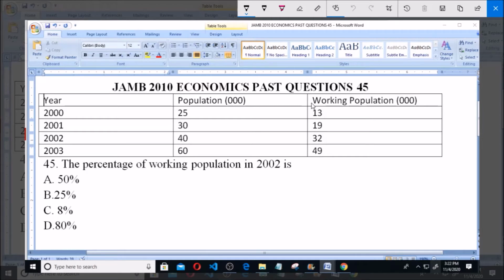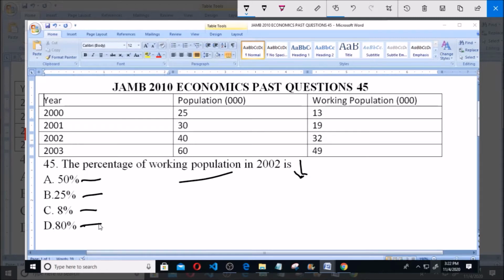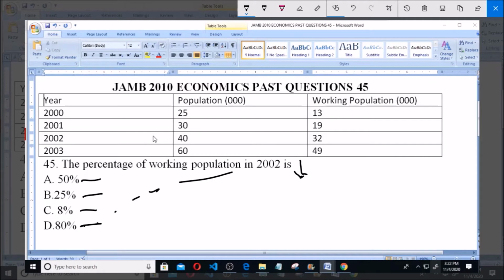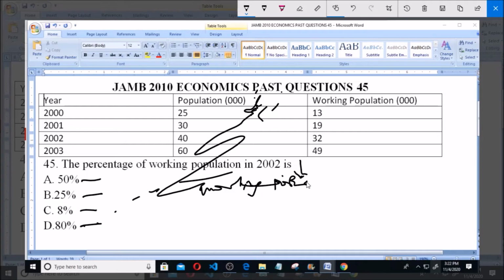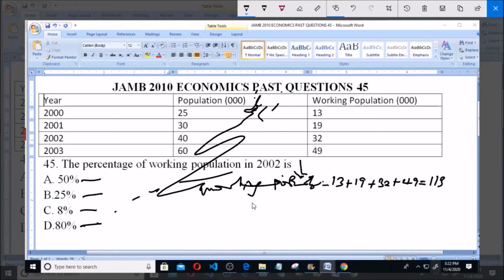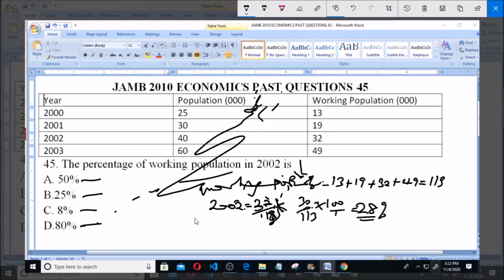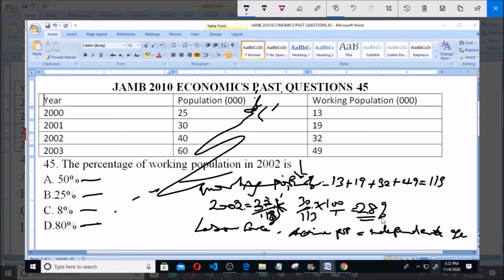JAMB 2010 ECONOMICS PAST QUESTIONS 45 WORKING POPULATION